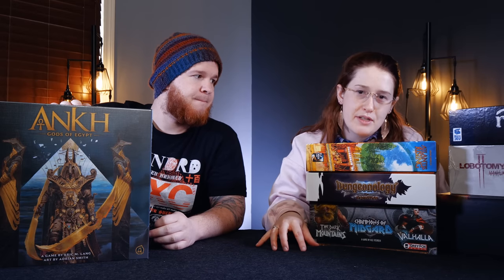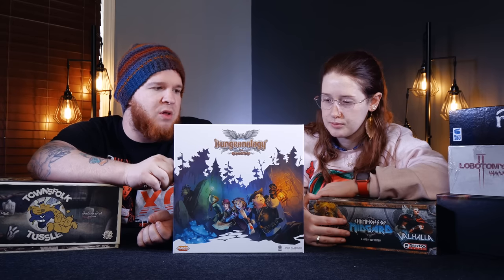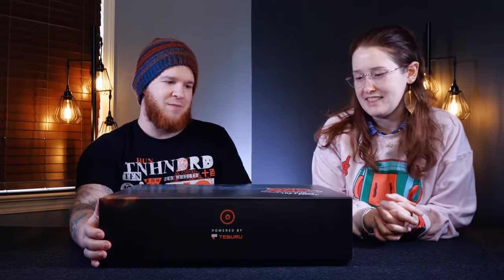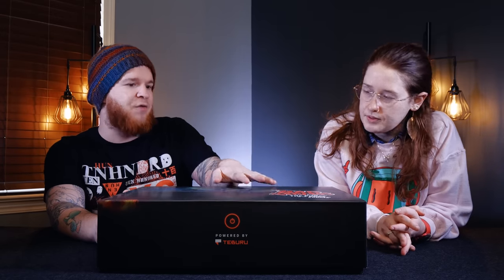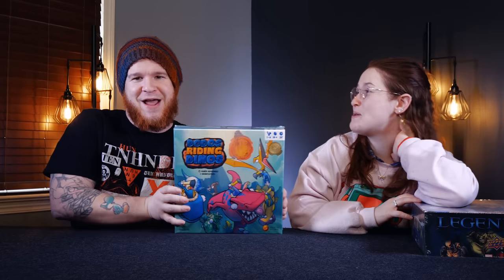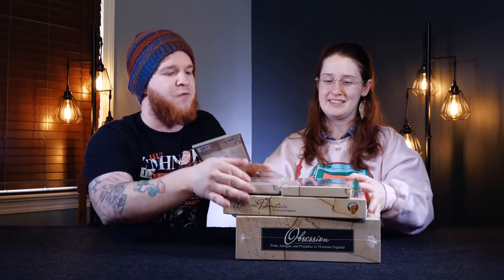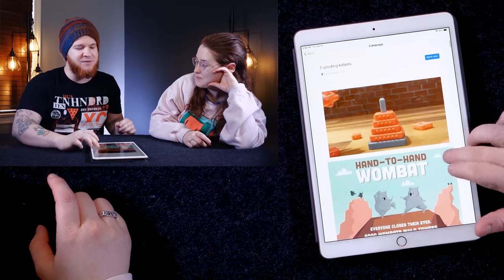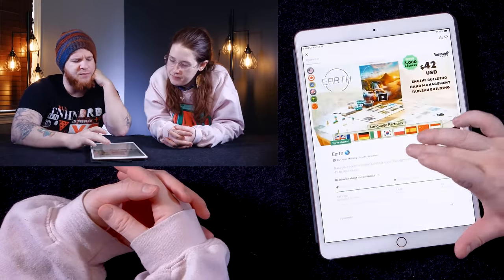Collection Update - Everything We Received, Kept, Sold, and Backed!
00:00:00 Hello, Hello
00:00:11 Changes to the Series
00:01:48 Ankh
00:02:59 Atlantis Rising
00:04:47 Homesteaders
00:05:50 Dungeonology
00:06:51 Townsfolk Tussle
00:07:53 Champions of Midgard
00:09:10 Mayhya
00:10:50 Lobotomy Manhunt
00:12:15 The Bad Karmas and the Curse of the Zodiac
00:14:45 7 Souls and The Quick and the Undead
00:16:10 Shadow Kingdoms of Valeria
00:18:21 Dodos Riding Dinos
00:19:24 Legendary
00:20:23 Lizard Wizard
00:21:42 Obsession
00:23:40 Mind MGMT
00:24:07 Ostia
00:24:59 Wreckland Run
00:26:04 Rolling Heights
00:27:10 Hand to Hand Wombat
00:29:40 The Tabletop Find It Book
00:30:39 Kingdoms Forlorn
00:31:55 Earth
00:32:33 Dog Fight
00:33:53 Past Backings and Asking for Feedback